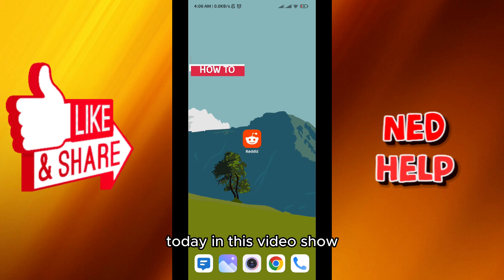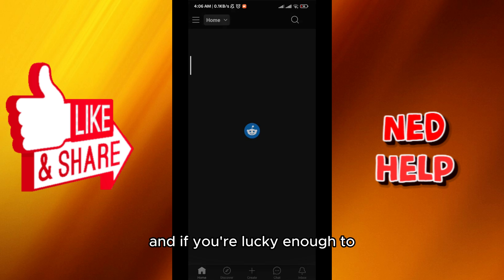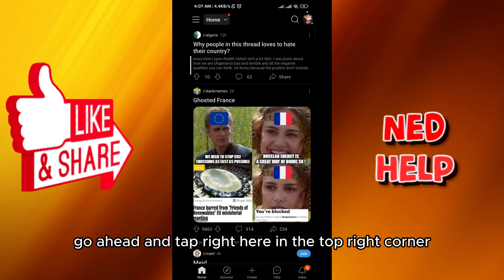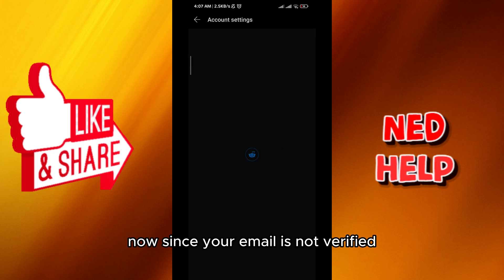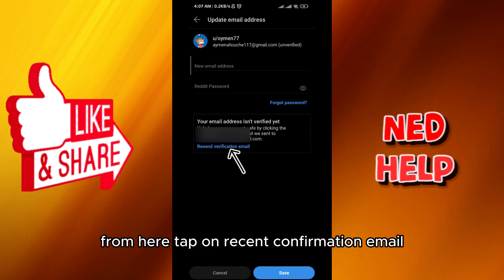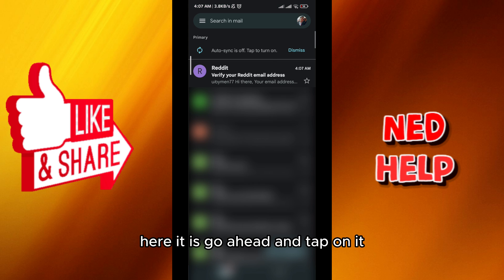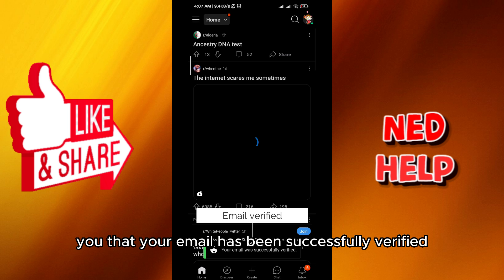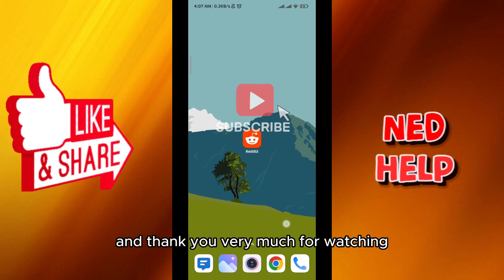How To Verify Email On Reddit Mobile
In this video I show you how to verify Email on Reddit mobile. If you want to know how to get verified on the Reddit mobile app then this is the tutorial for you.